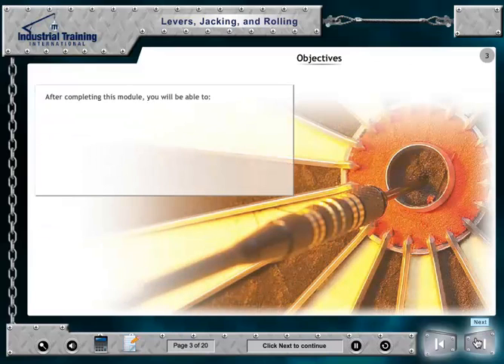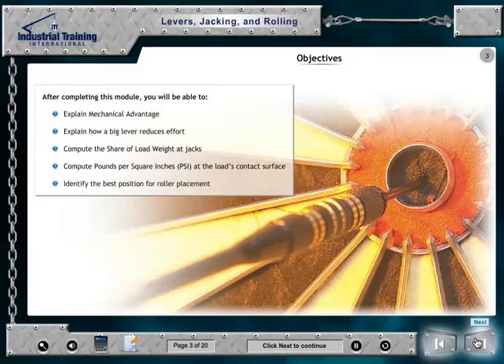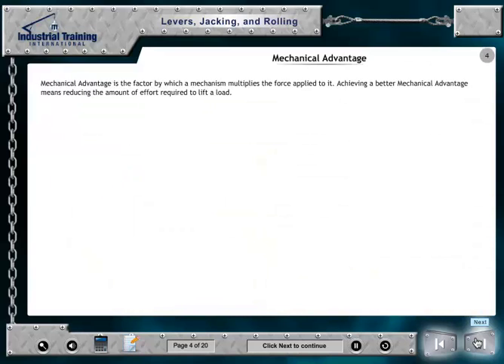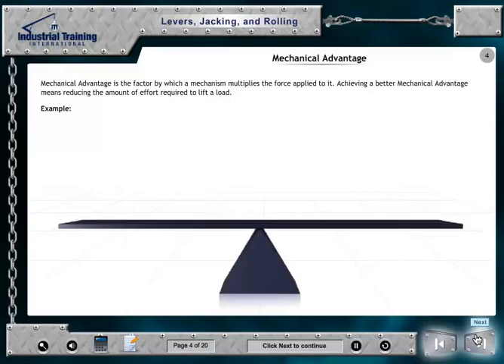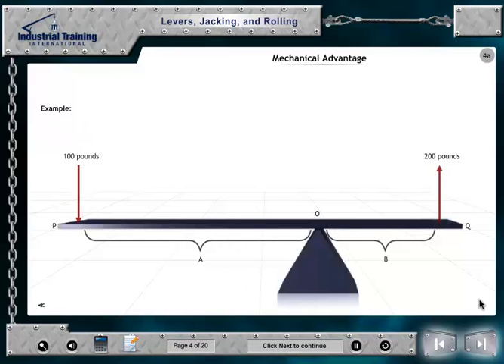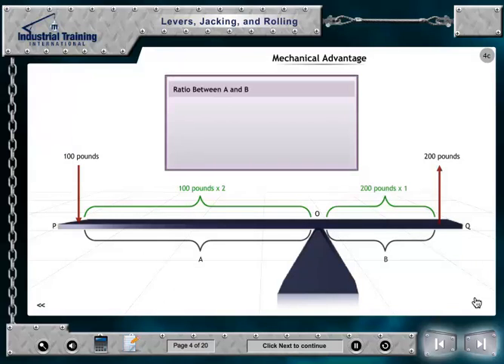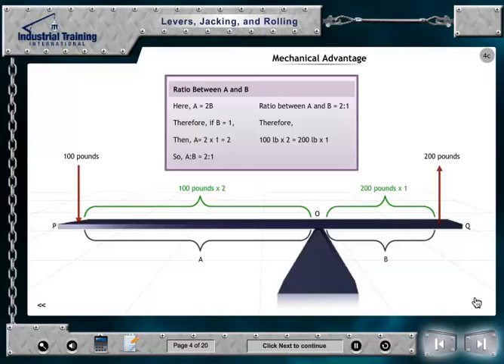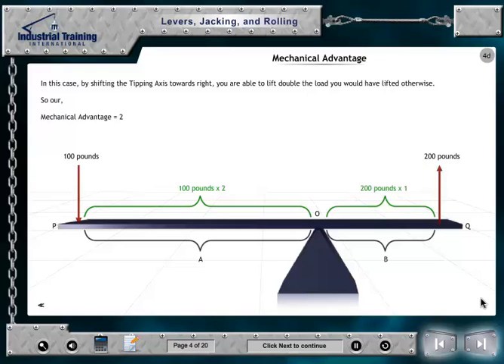Levers, Jacking, and Rolling online course preview